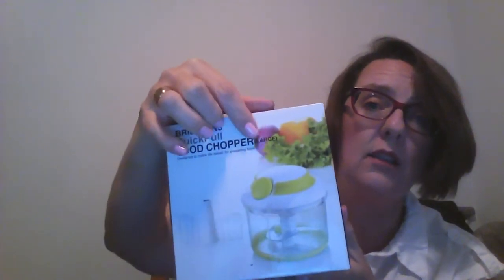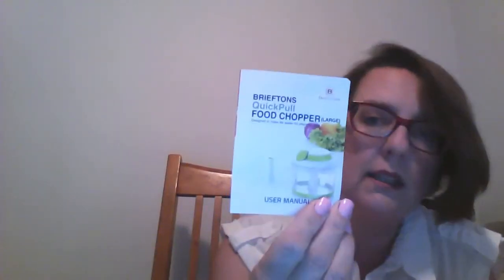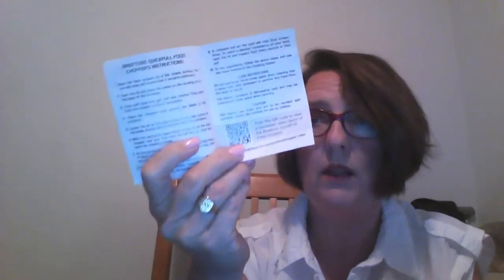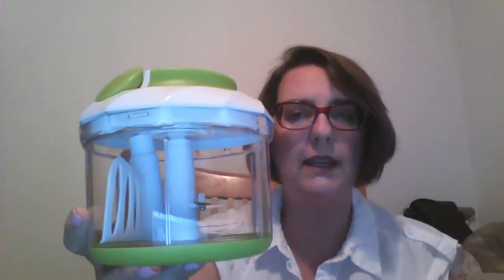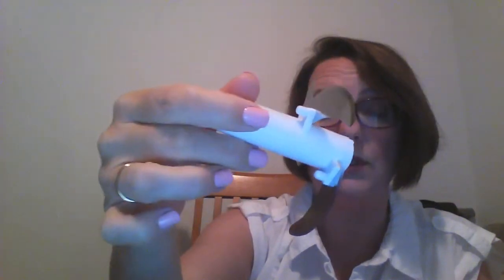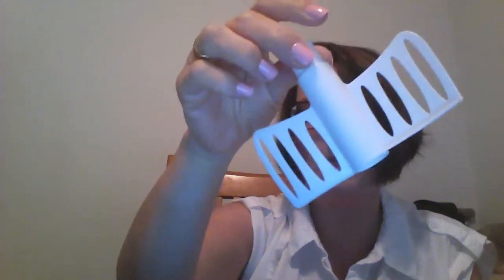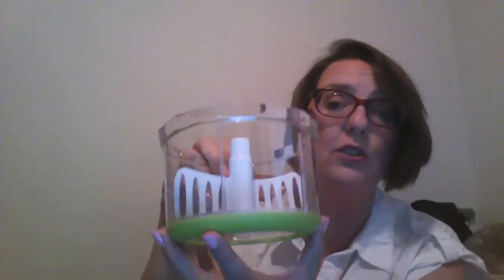Brieftons Large size Food Chopper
GREAT functioning non-electric food chopper from Brieftons. Does a great job, works fast, takes up small space. Great for camping, but I love mine in the kitchen. link)